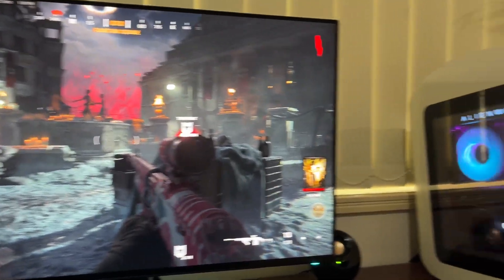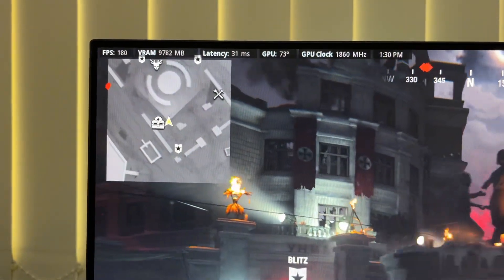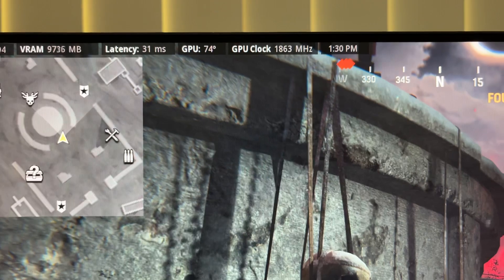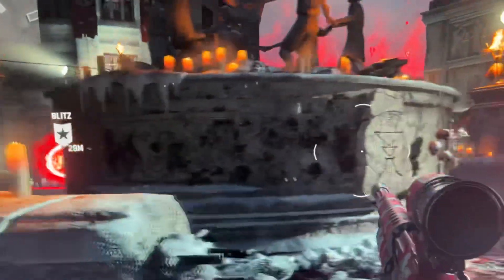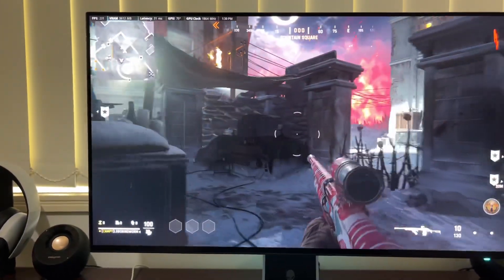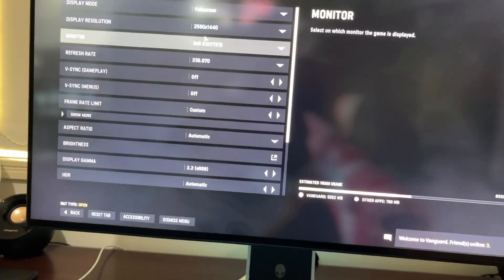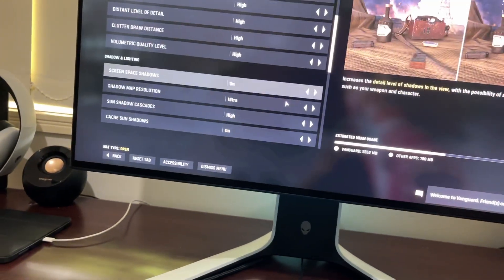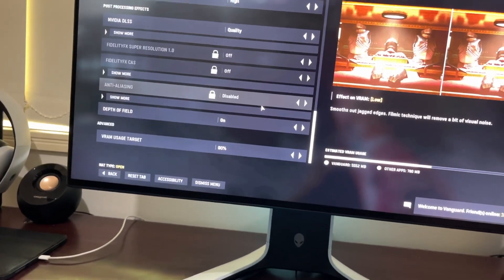Alienware Aurora R13 Cod Vanguard performance￼